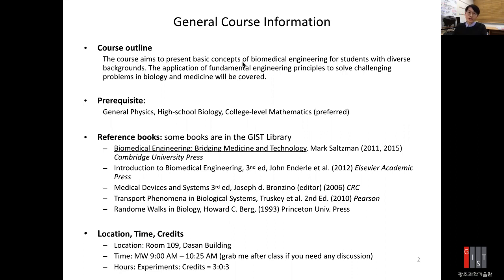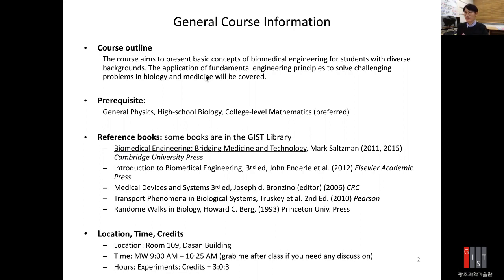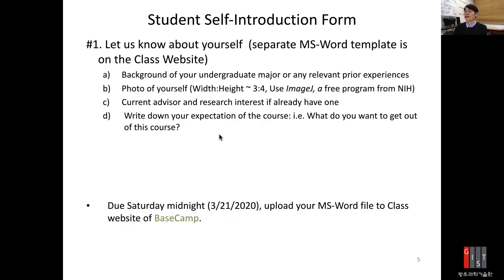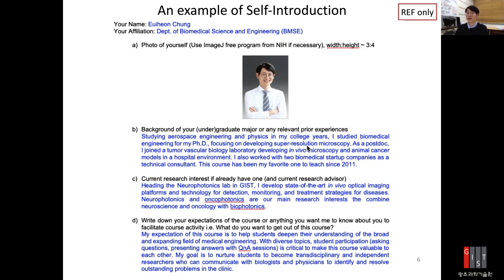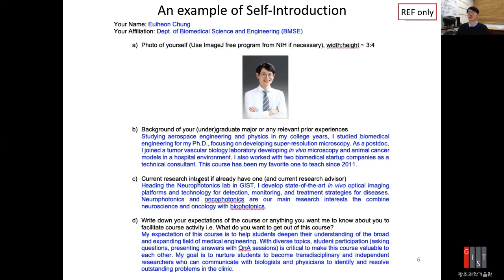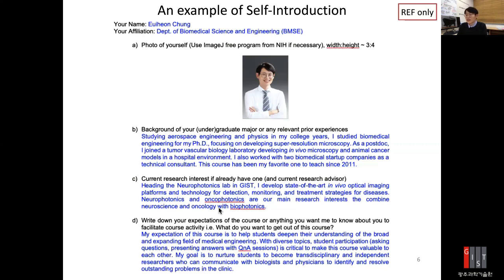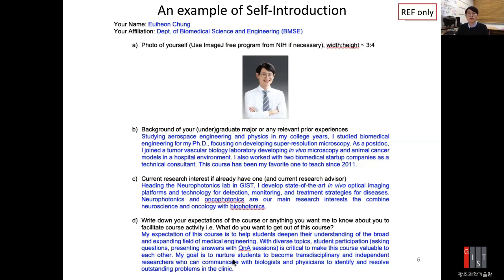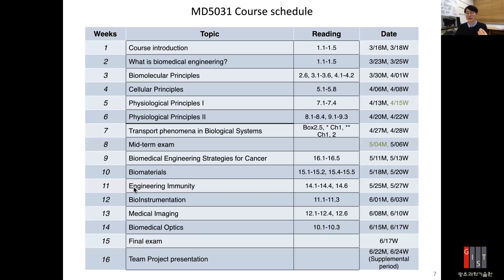정의헌 교수님 medical engineering #1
GIST 의생명 공학과 정의헌 교수님의 medical engineering 강의 편집실험 영상입니다.
01:10